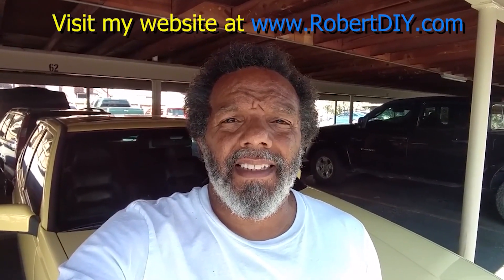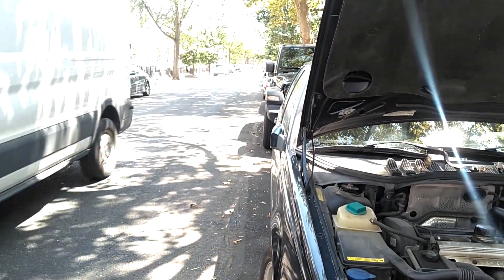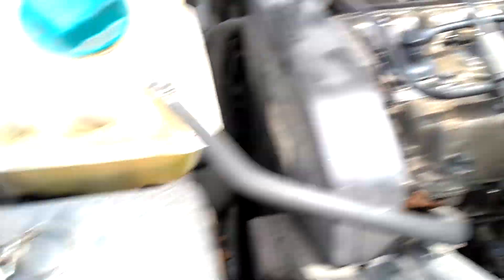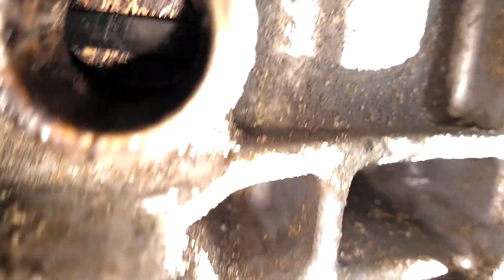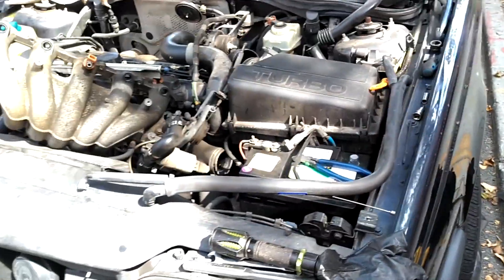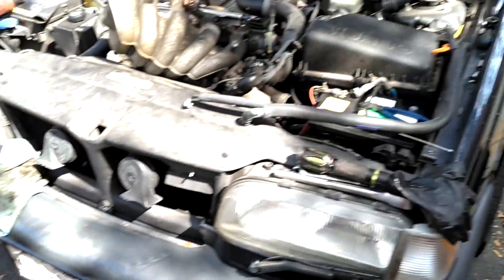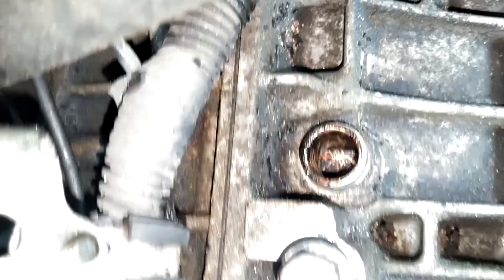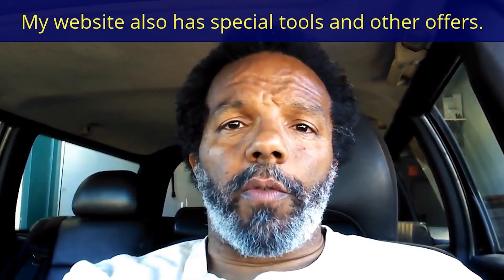NYC, I'm here! Worked on a 850 in Brooklyn, PCV service and heater core replacement. - HOWR